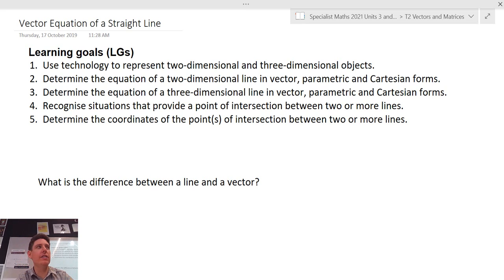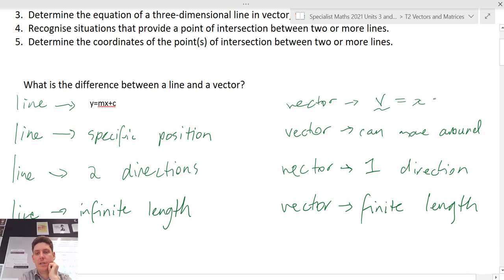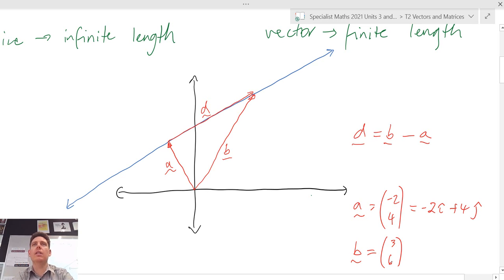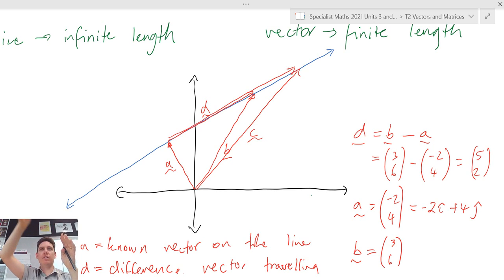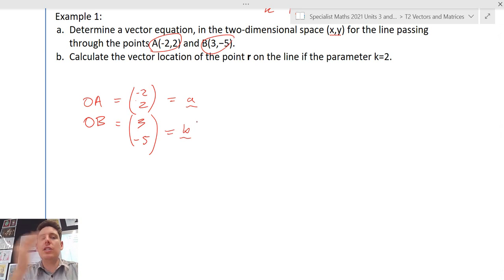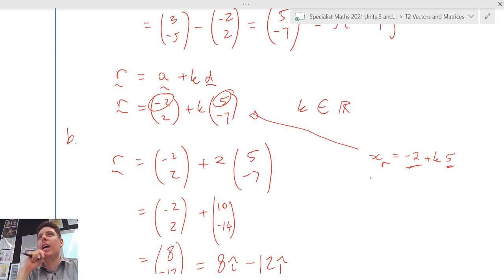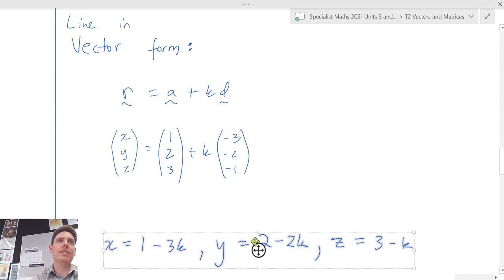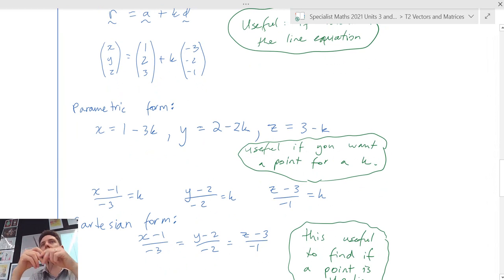Vector line equation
This video goes through the following:
0:12 The difference between vectors and lines
2:30 The vector equation for a line explained
8:03 Vector line equation example
11:35 The three forms of a line